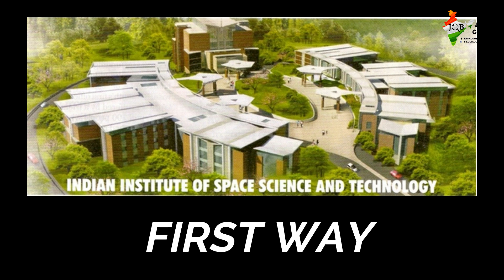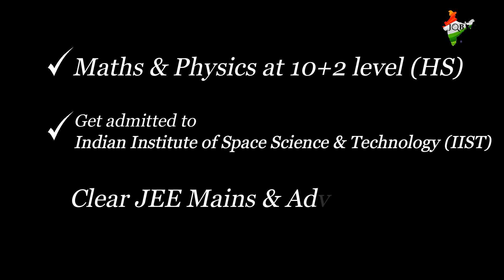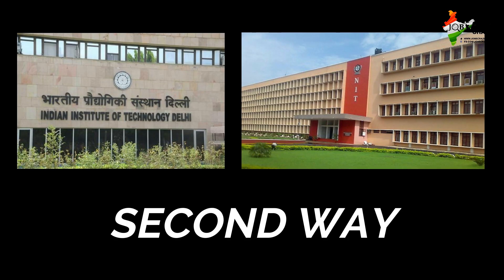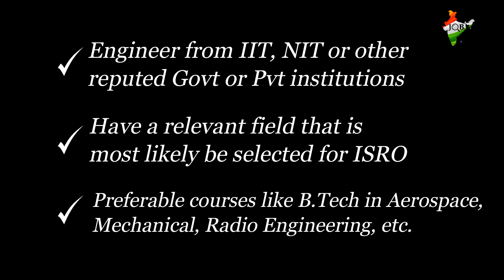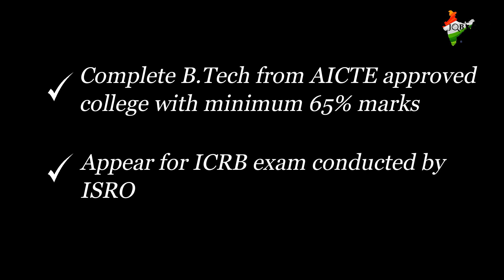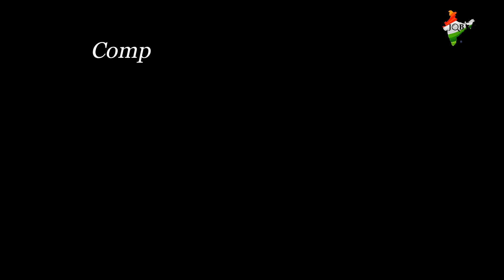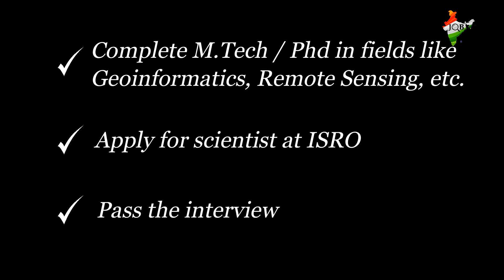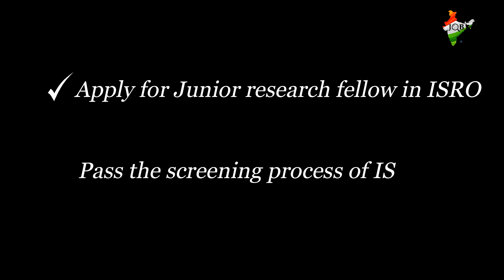5 Ways you can Join ISRO | Be a Scientist in ISRO | How to Join ISRO [Details]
How to Join ISRO ? Get to know the 5 ways you can join ISRO. The Indian Space Research Organization (ISRO) is the space agency of the Government of India headquartered in the city of Bengaluru.
ISRO's vision is to “harness space technology for national development while pursuing space science research and planetary exploration.
It is managed by the Department of Space (DOS), which reports to the Prime Minister of India.
Join ISRO and serve the nation with pride and honor.

Looking for jobs or looking to set up your career? We are here to help you !

֍ Click on the following categories to get our latest feeds: ֍

Prepare now for your upcoming interviews